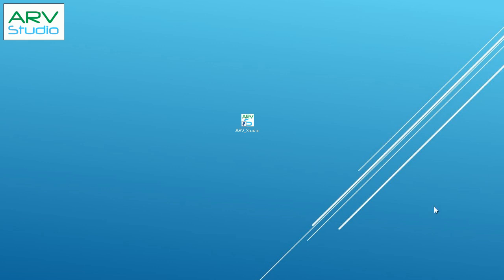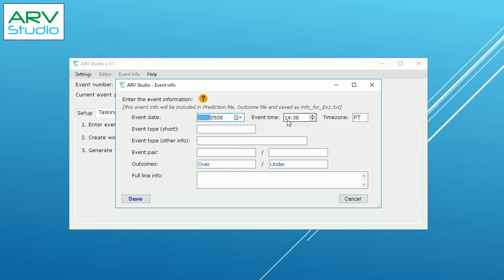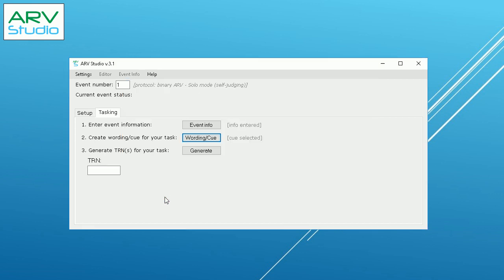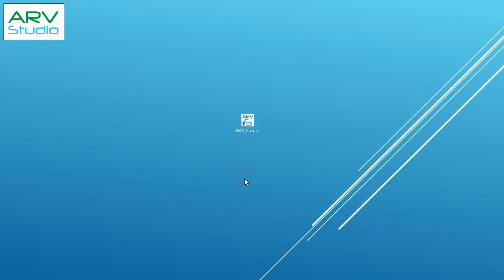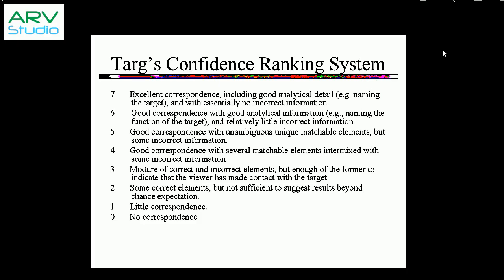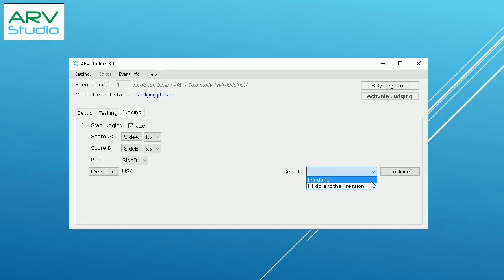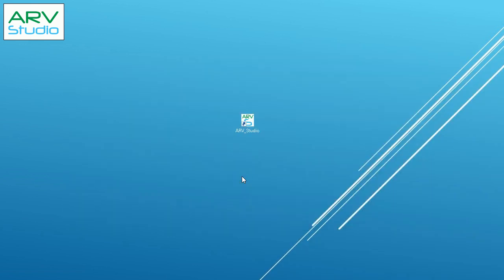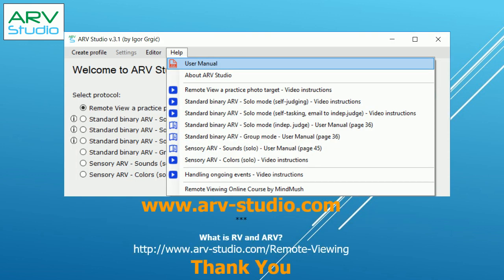ARV Studio(3.2)-use Remote Viewing to predict future events (two possible outcomes) self-judging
ARV Studio v.3.2 - How to use Associative Remote Viewing to predict future events with two possible outcomes (self-judging protocol)
Predict an outcome of any future event using Associative Remote Viewing (as a method of Extrasensory Perception). ARV Studio is a software which you can use with your Remote Viewing skills (or your other intuitive or psychic skills) to predict future outcomes for any events of your choice (pick events with two possible outcomes, also known as binary events, like: 'Team A wins or Team B wins'; 'Buy stock or Sell stock'; 'Buy Bitcoin or Sell Bitcoin').